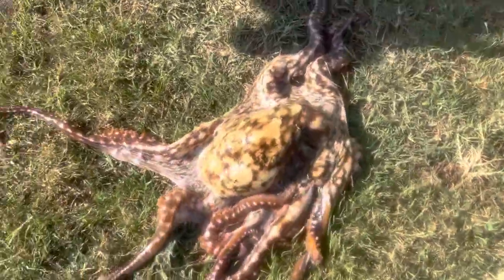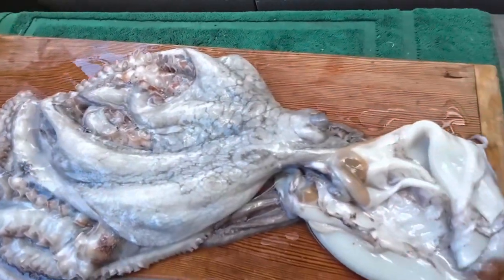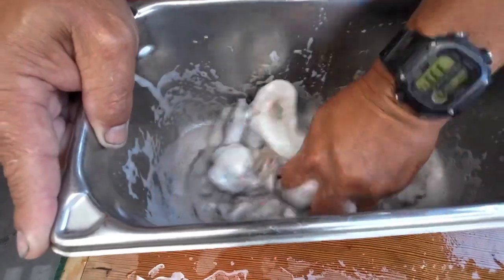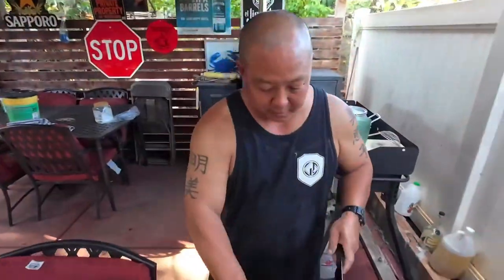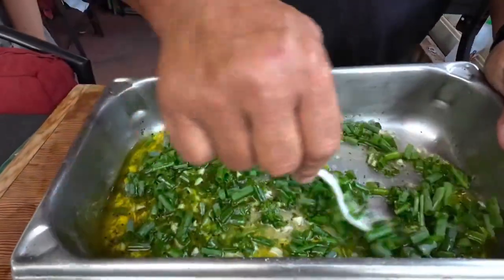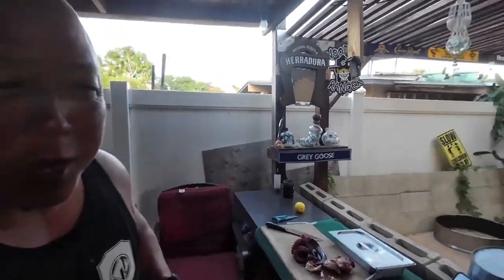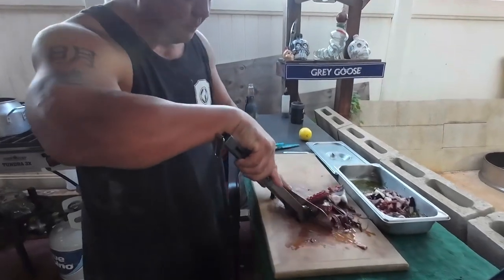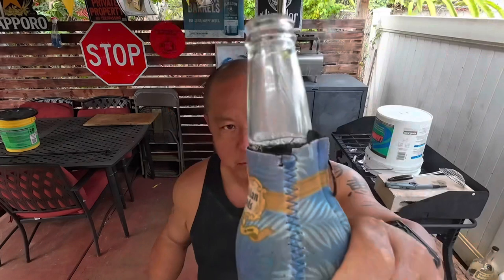Alooooha Friday Broke Da Mouth Tako (Octopus). 100% New Recipe. Catch and Cook.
Alooooha Friday